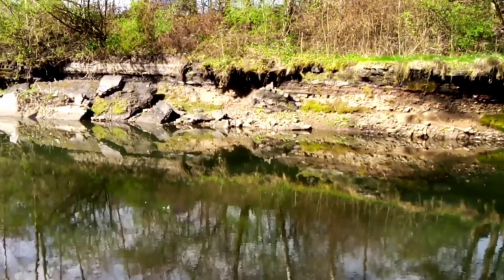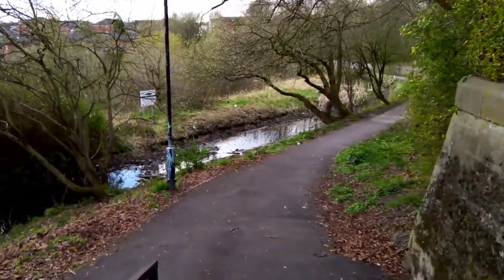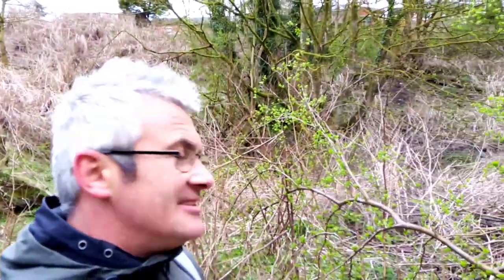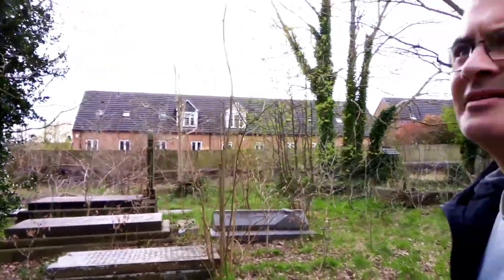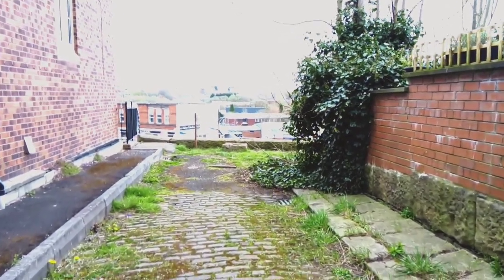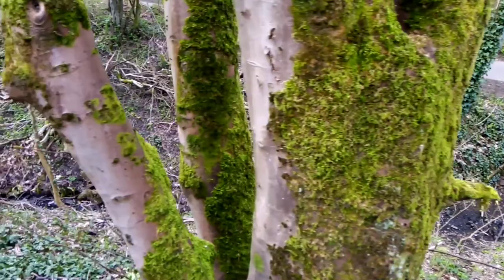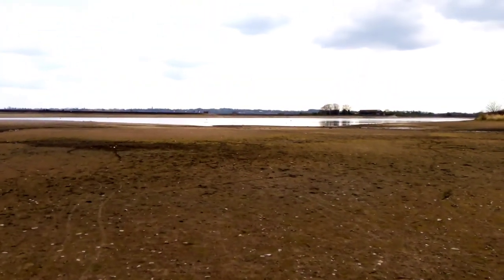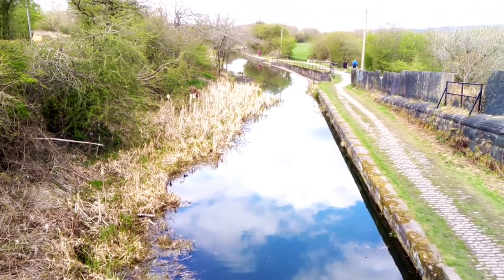Canal Feeder System : Full Route : 002 : Manchester Bolton Bury Canal